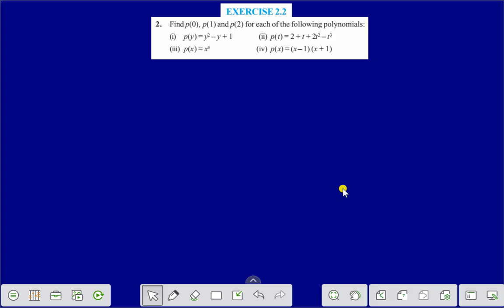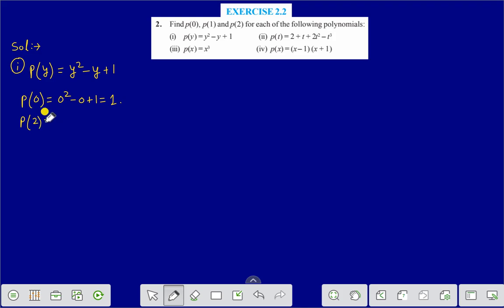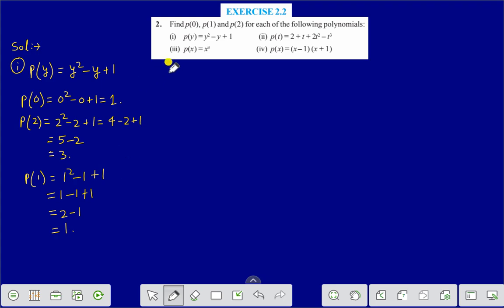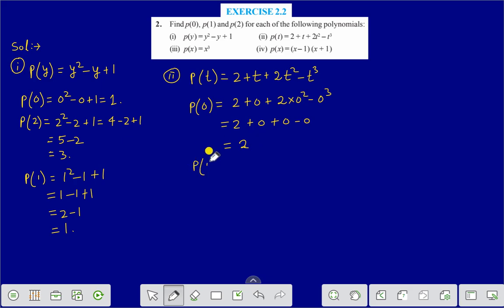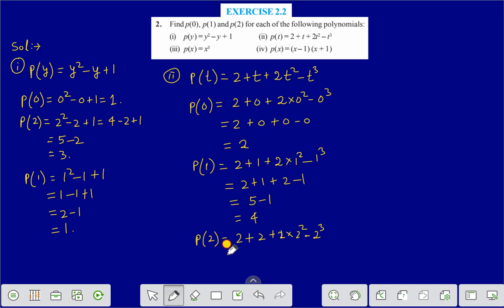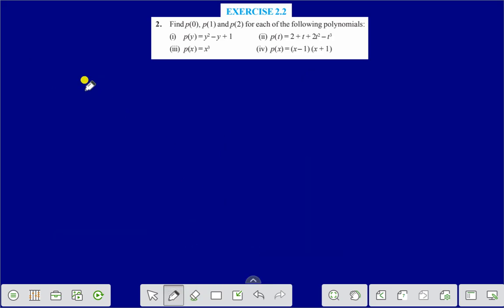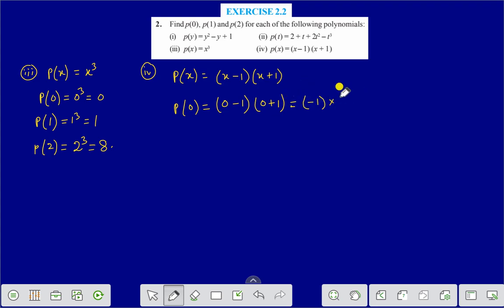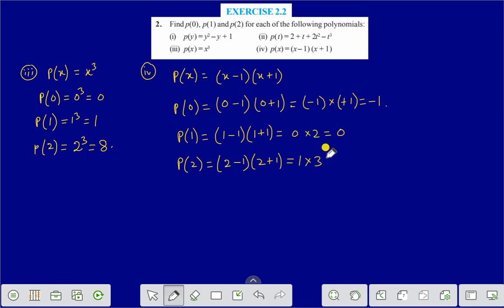EX- 2.2 ,Q.NO- 2 CHAPTER-2,CLASS-9,POLYNOMIALS,,NCERT,CBSE CBSE EDUCARE